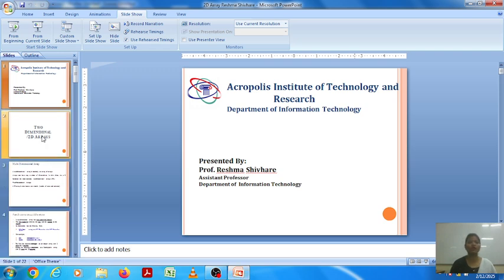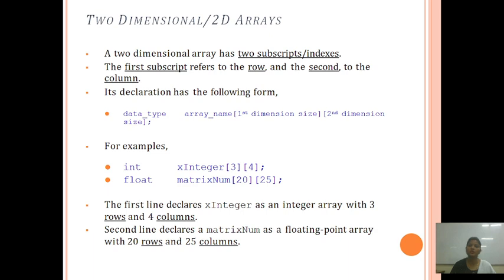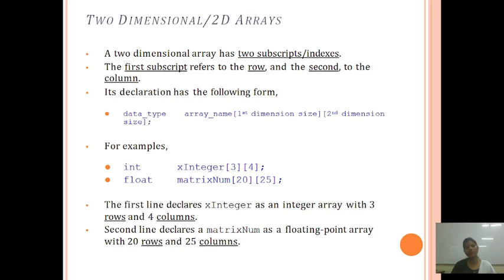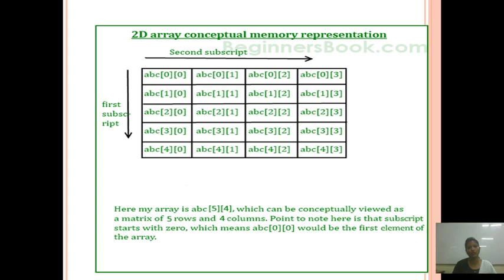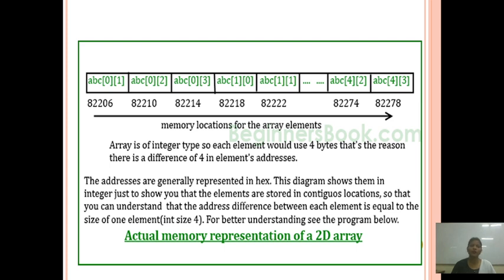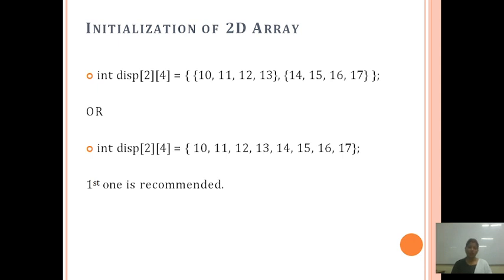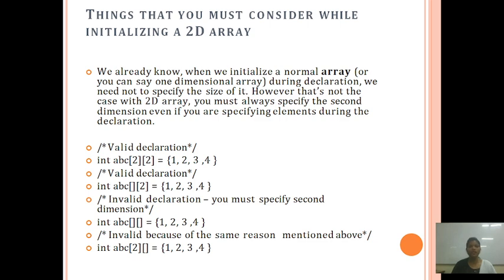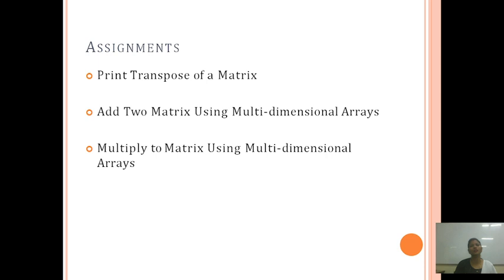2D Array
Programming topic 2D Array with its memory representation